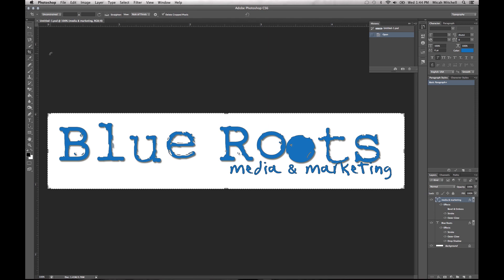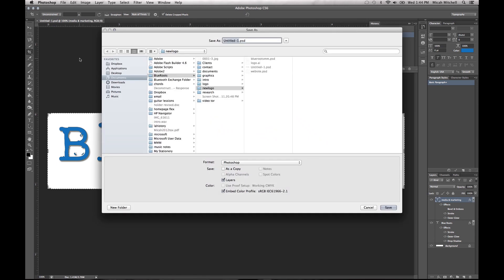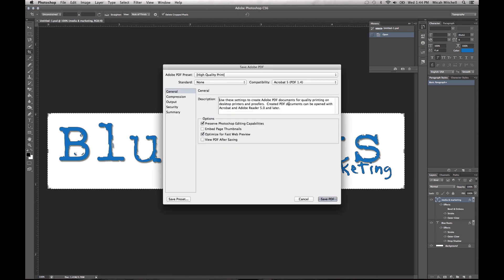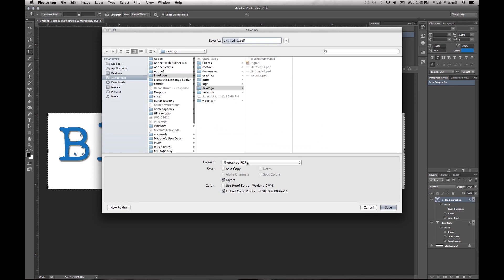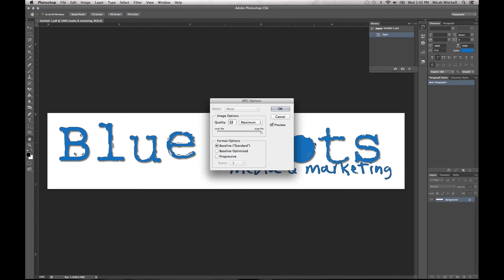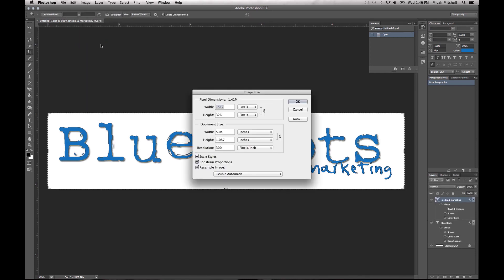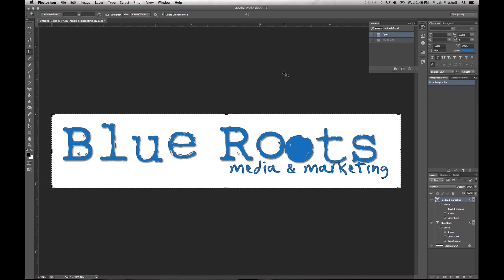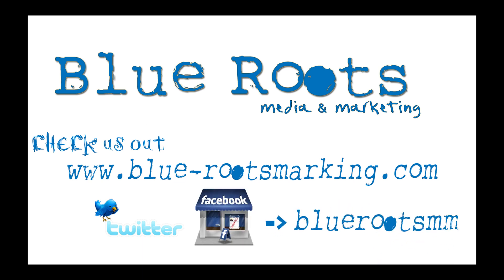Adobe Photoshop CC: How to save/export files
Adobe Photoshop CC: How to save files

This tutorial teaches you how to save your photos after you've edited them in Photoshop.